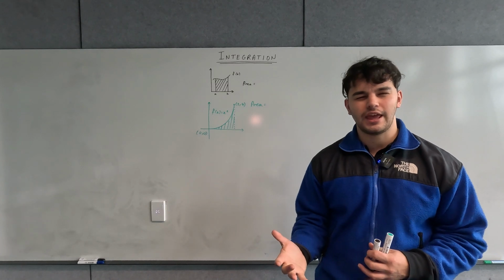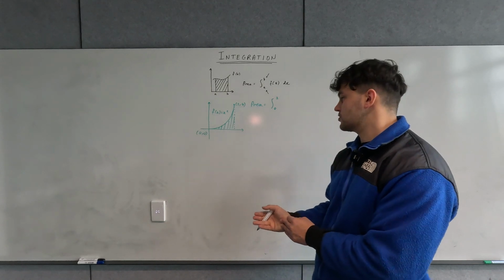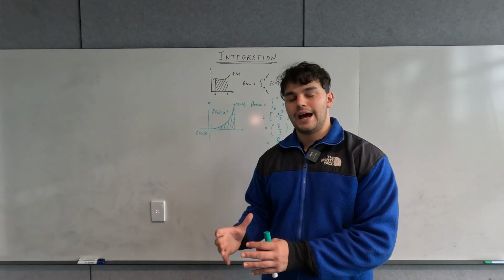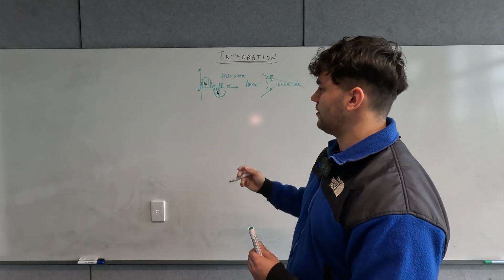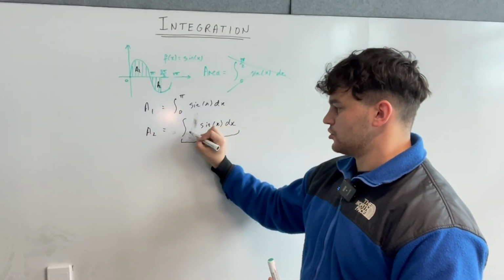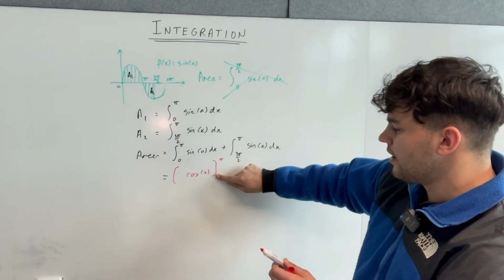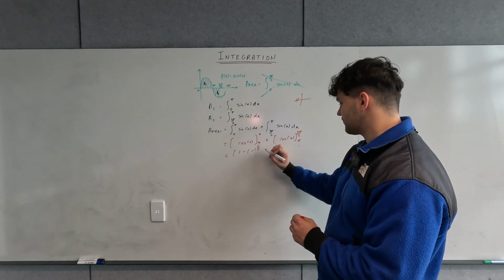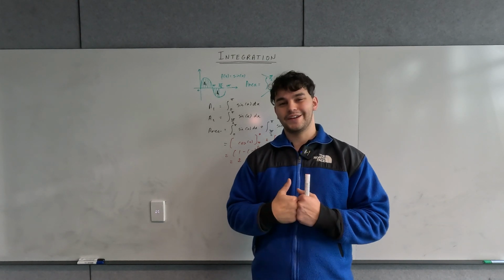How do I find the area underneath a curve?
In this video, Adrian explains how to calculate areas underneath functions in VCE Methods, and goes through more complex applications of the process.

TikTok ♪  @mianlearning
Instagram 📷 @mianlearning